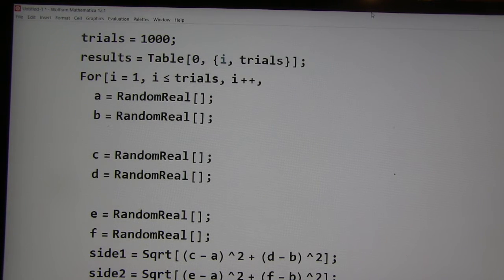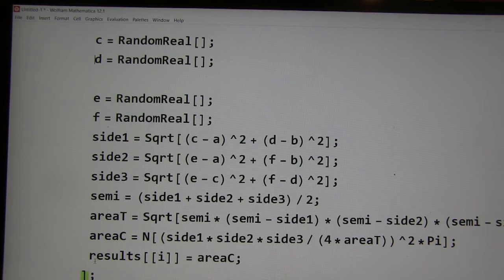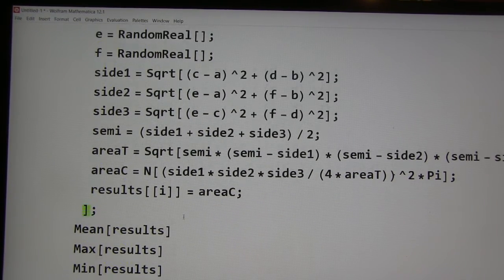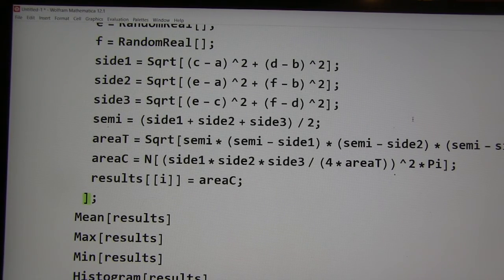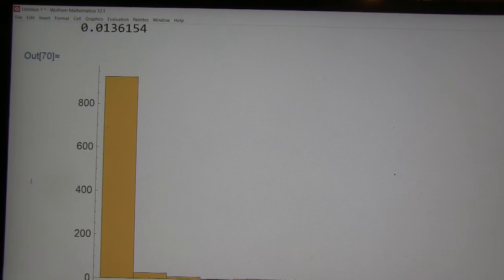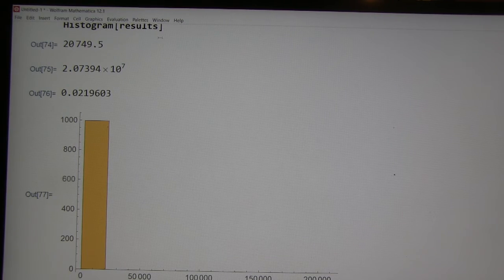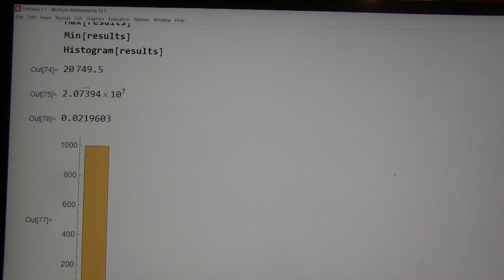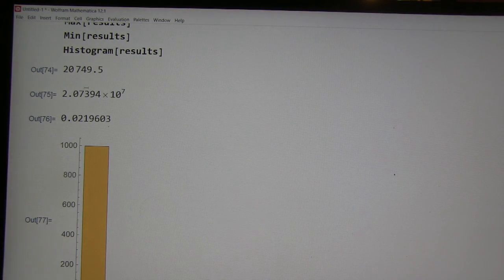FamilyMath1127c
3/4 of talking about a geometry / statistics project with my younger son